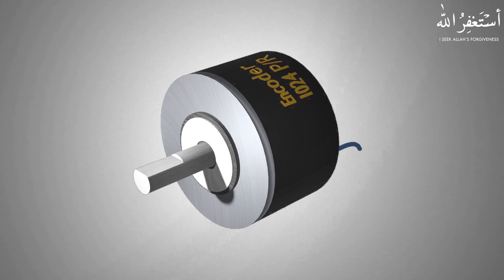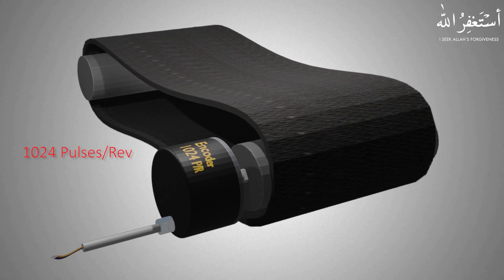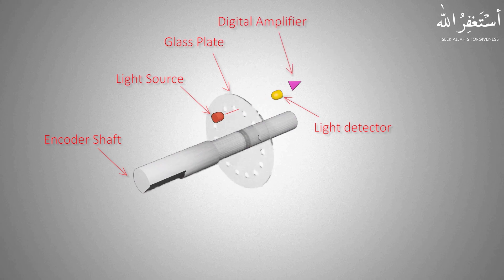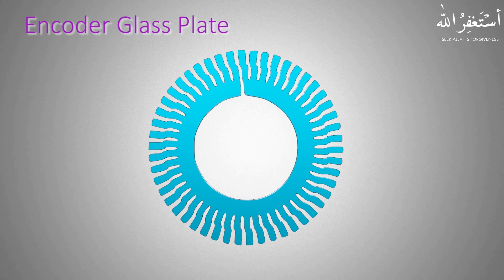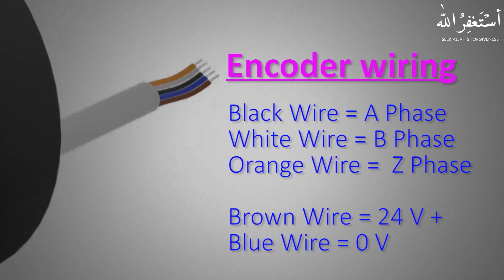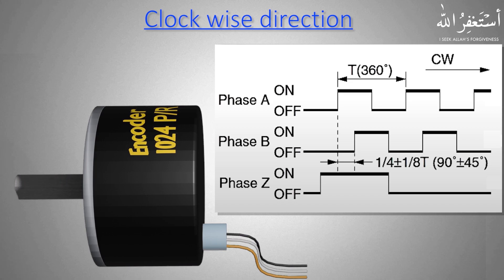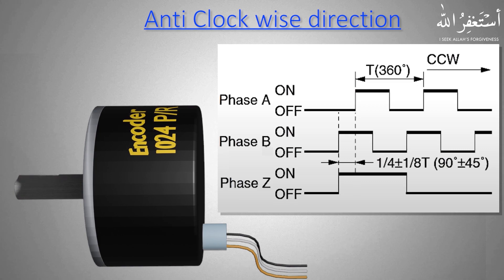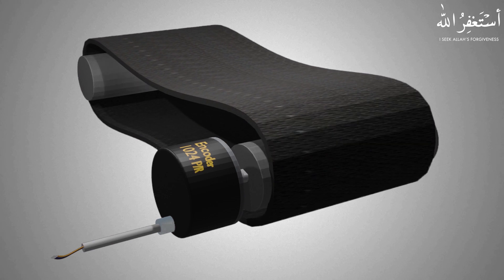What is an Encoder ? What inside Encoder and how does Encoder works ?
What is Encoder?